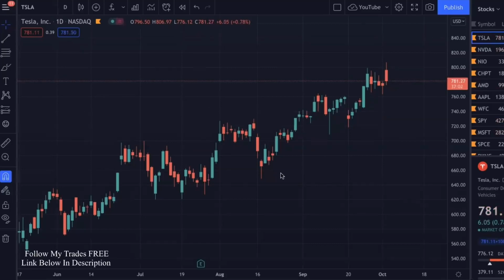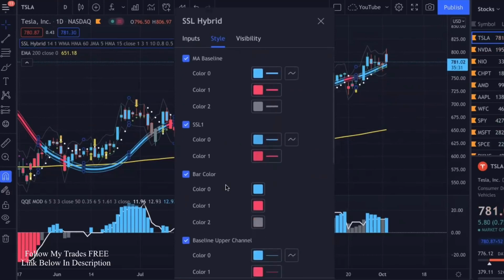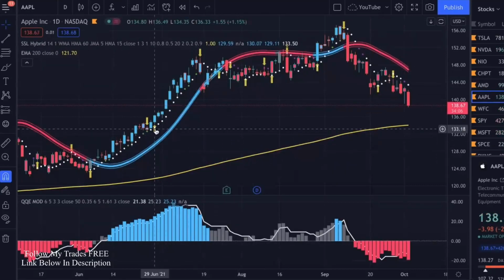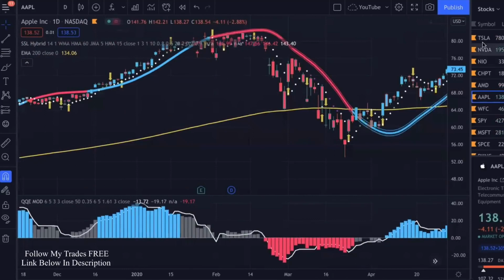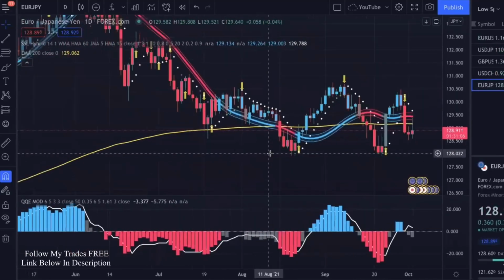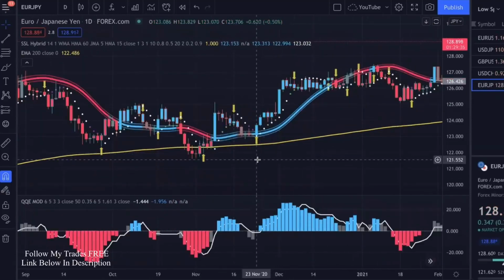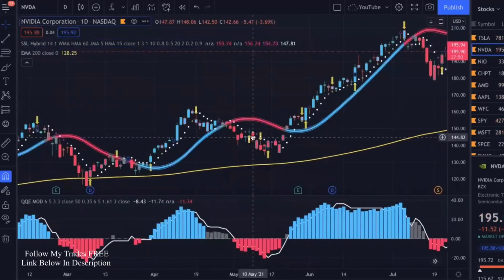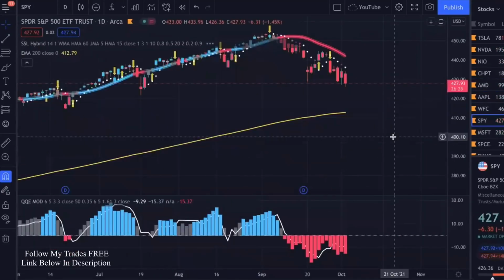The Most Accurate Buy Sell Signal Indicator in Tradingview 100% PROFITABLE TRADING STRATEGY